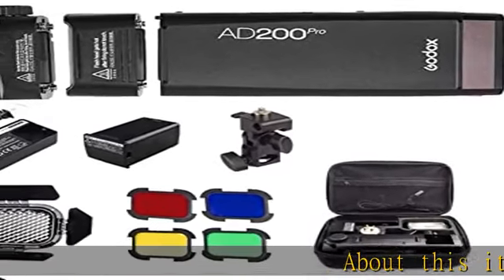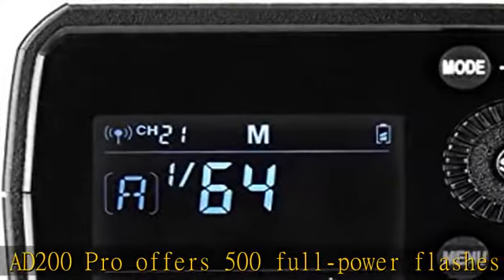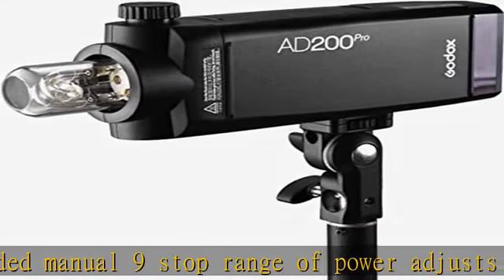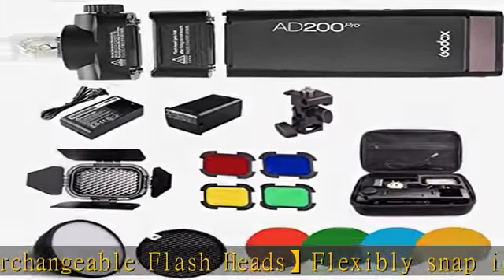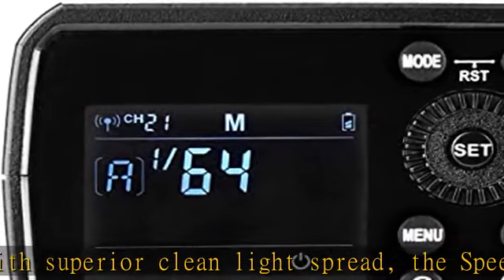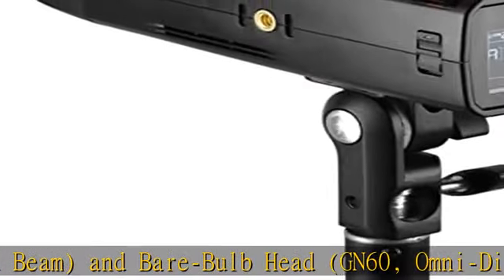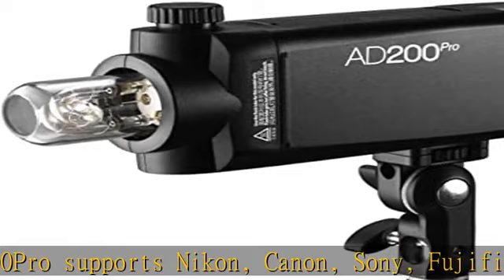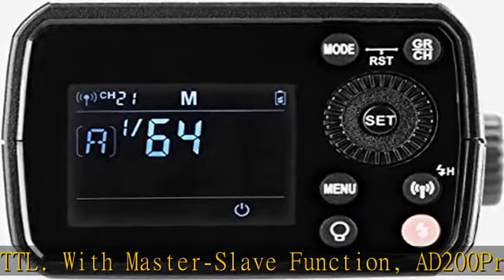Godox AD200 Pro AD200Pro Flash Strobe Speedlight 200Ws 2.4G, 1/8000 HSS, 500 Full Power Flashes, 0.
Godox AD200 Pro AD200Pro Flash Strobe Speedlight 200Ws 2.4G, 1/8000 HSS, 500 Full Power Flashes, 0.01-1.8s Recycling, 2900mAh Battery, Bare Bulb/Speedlite Fresnel Flash Head with BD-07, Reflector